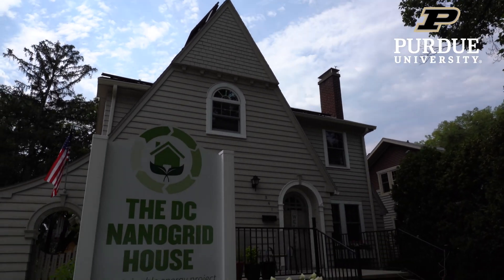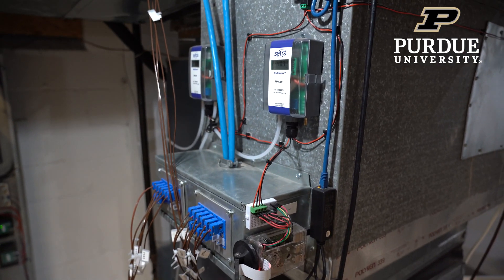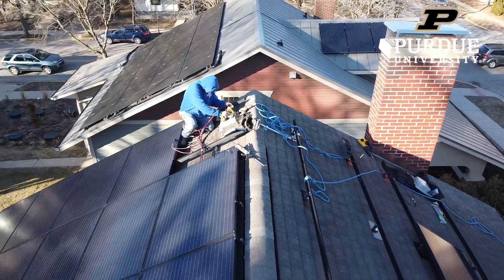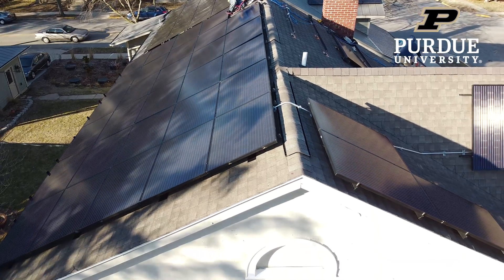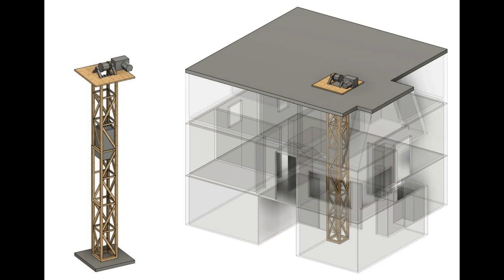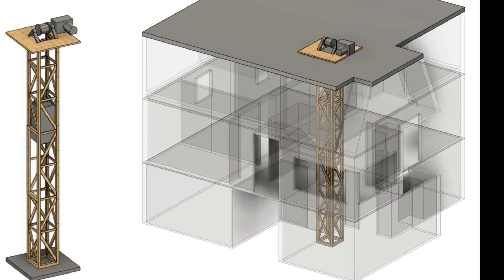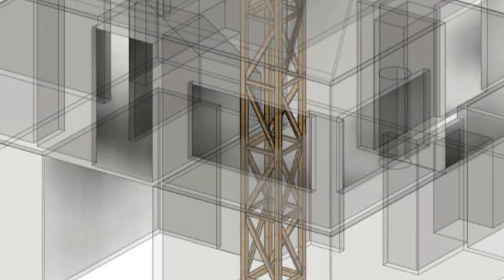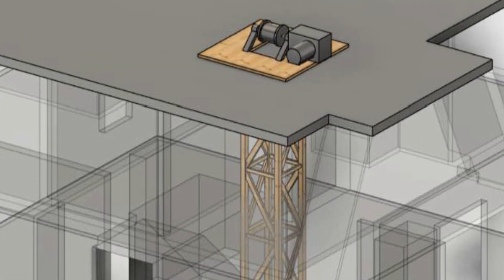Could a “gravity battery” work in a residential home?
Sustainable energy sources like wind and solar present a challenge: how do you store excess energy during periods of overproduction for when you really need it? Some large-scale utilities have turned to mechanical energy storage: lifting heavy weights or pumping water uphill into a reservoir. Once that energy is needed, the weight is released and its mechanical energy powers a generator that produces electricity. These mechanical batteries have been proven to work on a large scale, but never at the scale of a single residential home. A team of Purdue University undergraduates undertook a study to investigate whether a “gravity battery” could be made small enough to fit into a single-family home.